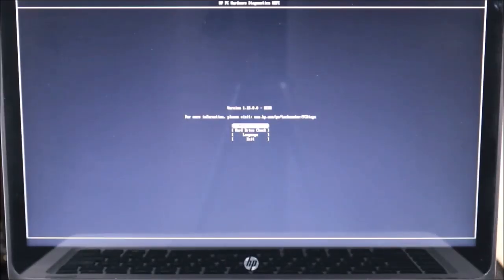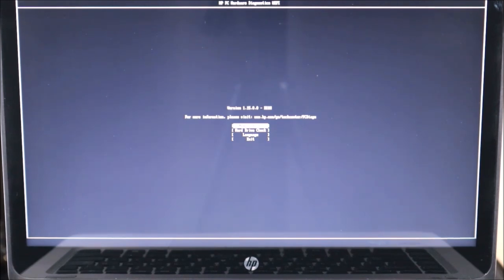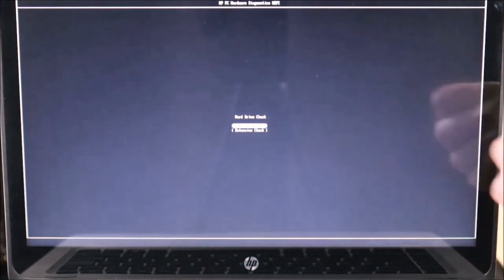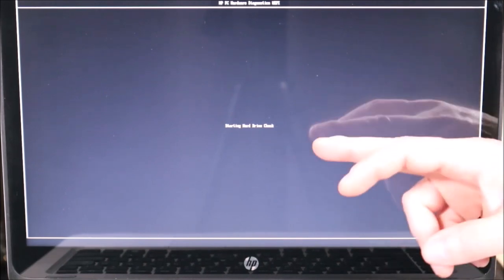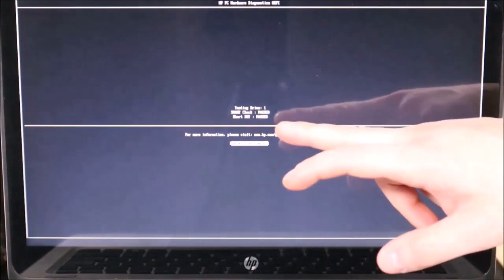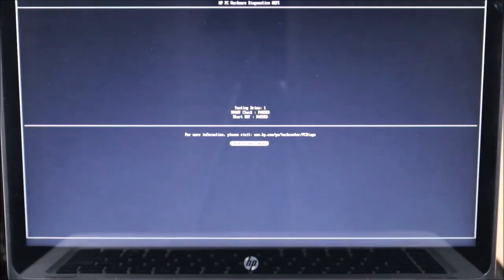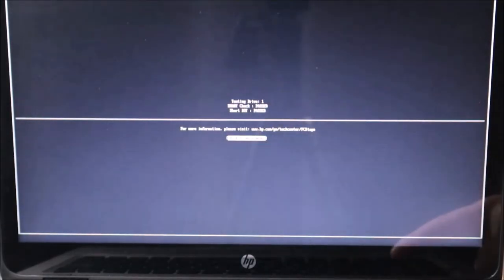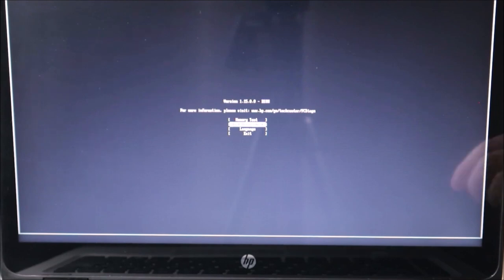How To Fix HP Windows Boot Failed - Operating System Not Found / Not Installed Error Fix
In this video, I will show you what to do if your getting a Windows Boot Failed, Operating System (OS) Not Installed / Not Found error when trying to start your HP computer.  There are a variety of reasons this could be happening.  I will help you troubleshoot, starting with the easiest and working our way to the more advanced possibilities.

FAQ's:

Q:  I cannot access the options in BIOS or changing them did not help.
A:  If you cannot access the options in BIOS or if changing them does not help, move on and try the rest of the video.  What was the result of the HP diagnostic scan?

Q:  The test showed my hard drive to be healthy and none of the other fixes helped :(
A:  If the diagnostic test showed your HDD to be healthy and none of the other fixes helped, you would now try to reinstall the operating system.
If you cannot create your Windows install USB yourself for free as seen there, you can purchase it instead.  You can see some options for the correct item in the Repair Tools list

Q:  The diagnostic test says my HDD is not installed or to check cables?
A:  That means your HDD may be loose or bad.  Try 'Reseating' the HDD first as seen here in this video.  Try the diagnostic test again.  If it fails to change the scan, I would then replace the HDD and install an Operating System to the new one.
You can see how to create the Windows Install Media USB for free in those videos. Or you can purchase it.

Q:  I cannot access the diagnostic test and the other steps didnt help.
A:  If you cannot access the diagnostic test, then we dont know if your Hard Drive (HDD) is healthy.  We can then proceed, assuming it is.  If the other steps in this video do not help, I would then try to reinstall the Operating System (OS).
If you cannot create your Windows install USB yourself, you can purchase it instead.  You can see some options for the correct item in the Repair Tools list